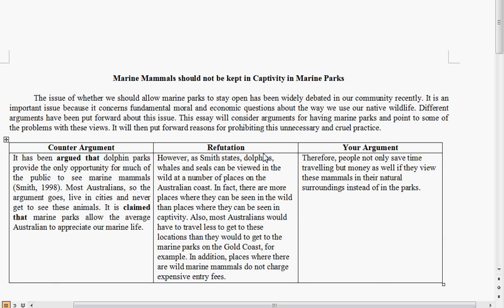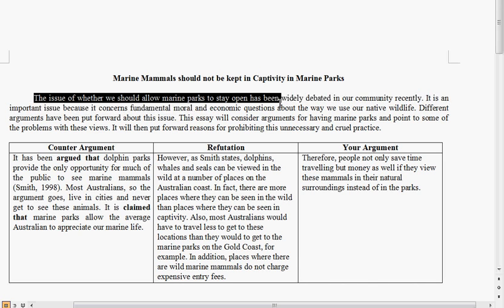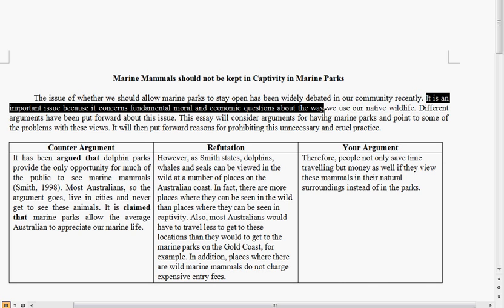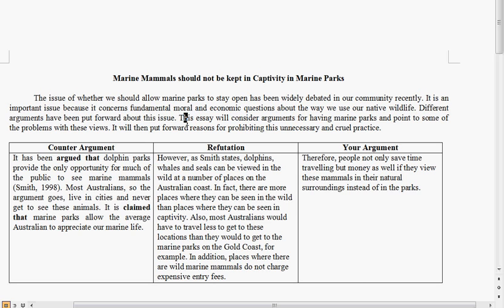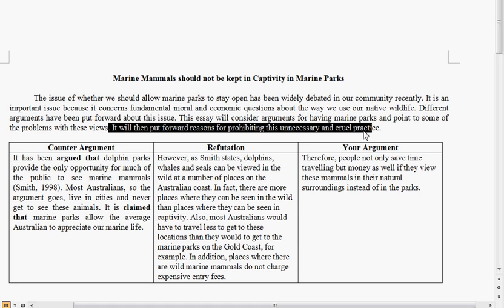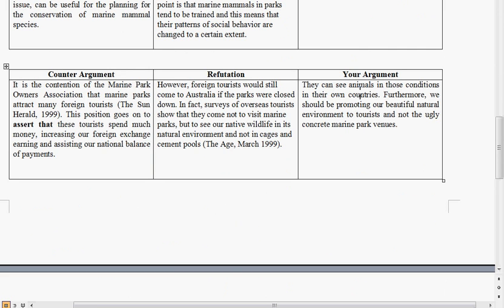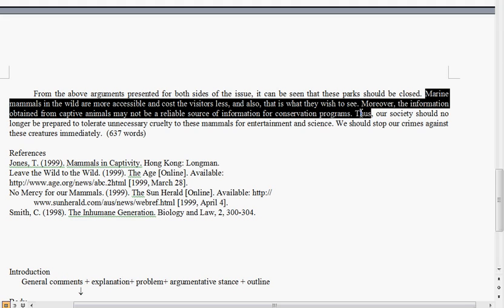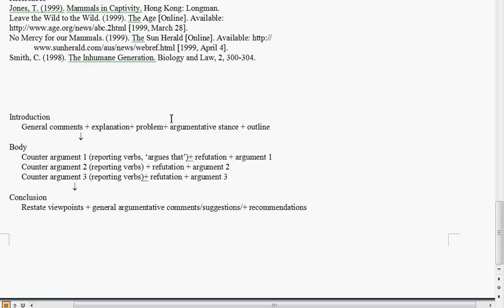Argumentative Essays (1)